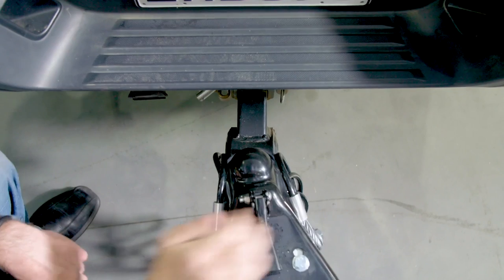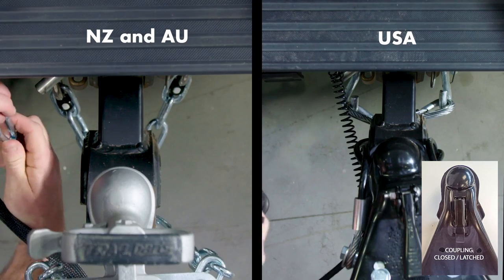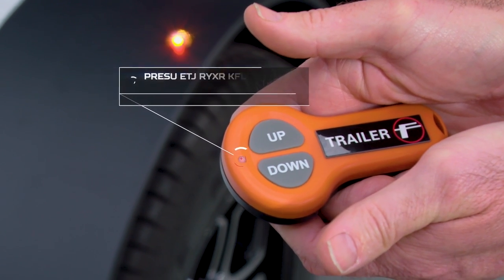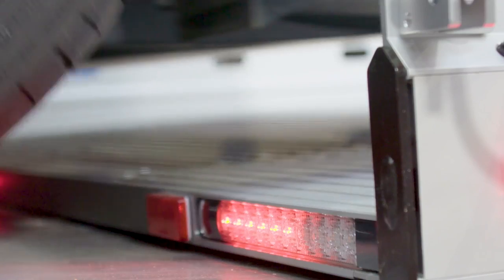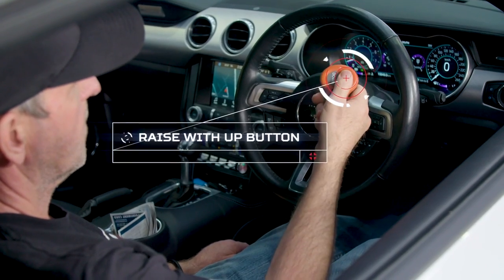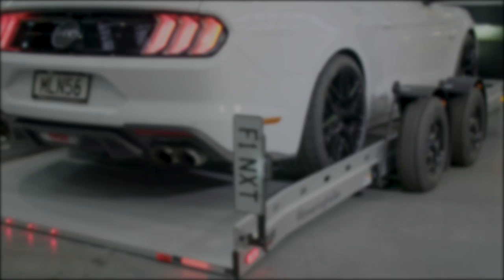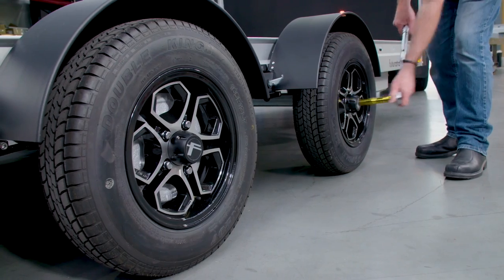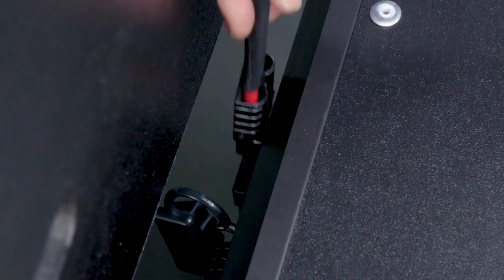Futura Owner Quick Start Guide - Sport Range | My Futura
*Congratulations on purchasing your new Futura Trailer!* 🚀

This short video will teach you how to quickly and safely operate your Futura Lowering Trailer ✅

By using the Futura Trailer correctly, you'll have the World's Best Trailer Experience ✨